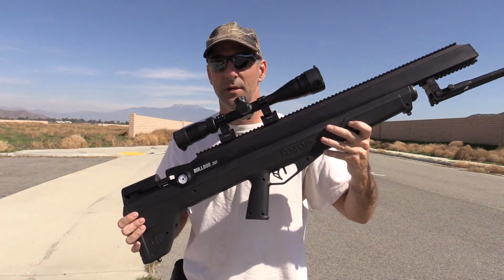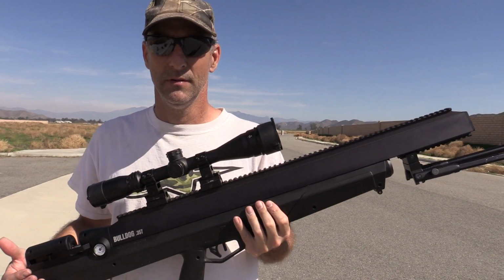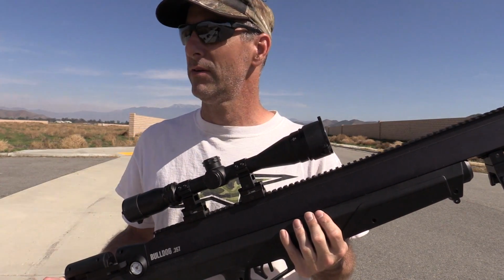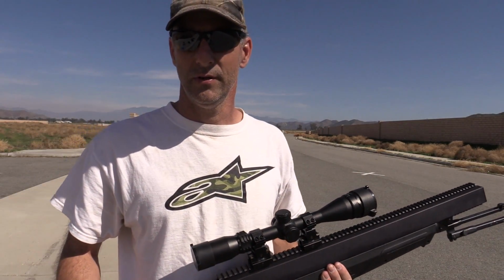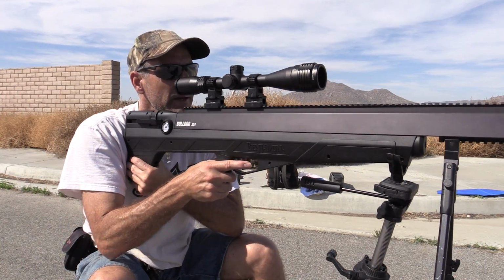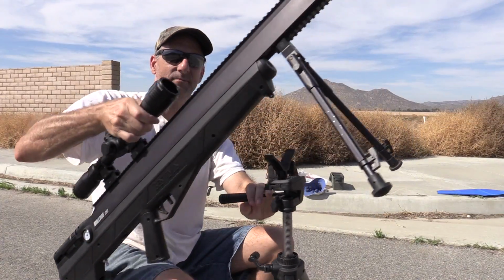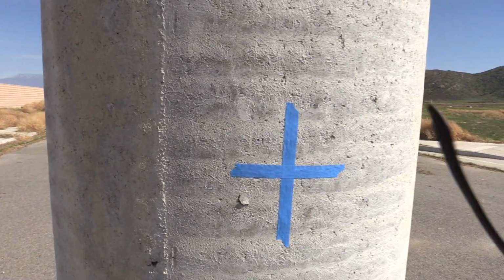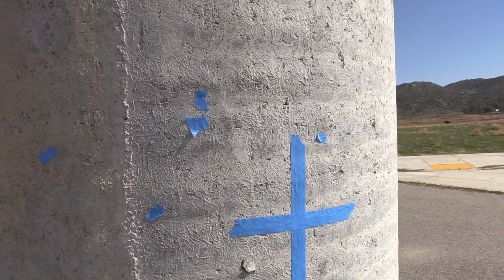Shooting the Benjamin Bulldog .357 at 205 Yards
- Shooting my .357 cal Benjamin Bulldog at 205 yards to see how accurate it is at this distance with the JSB 81 grain pellets. Site in is at 100 yards, using 10X scope power at 10-12 mil dots at the 205 yard target. If you were shooting a Coyote or Deer with this set up, at this distance, 4 of 5 shots, maybe 5 shots, would hit its mark. Depending on the size of the target. At impact the pellet should be traveling around 700 fps with 90 ft lbs of energy.
Due to 83% reduction in my YouTube income, from the YouTube De-Monetization Ad-Apocalypse of 2017, it is no longer profitable to film videos for this platform without your help. Please donate so I can continue, without loss, to film videos for you,